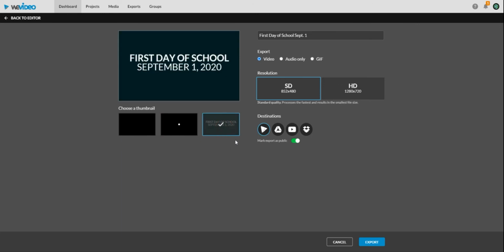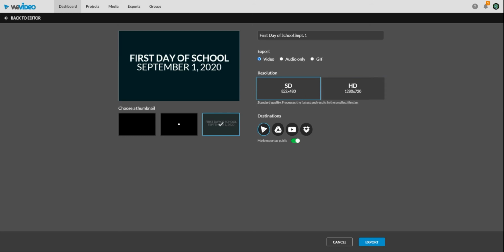WeVideo 6: Exporting & Sharing